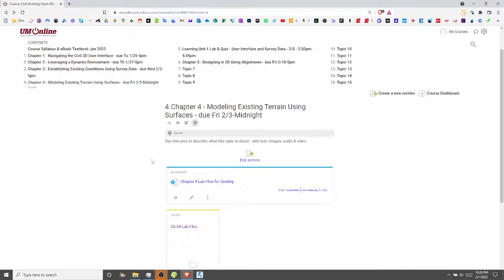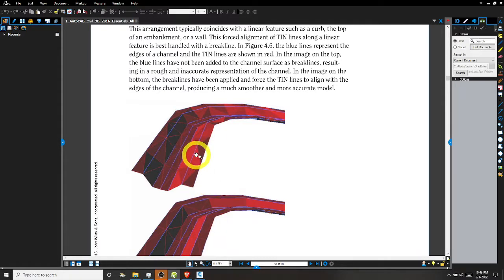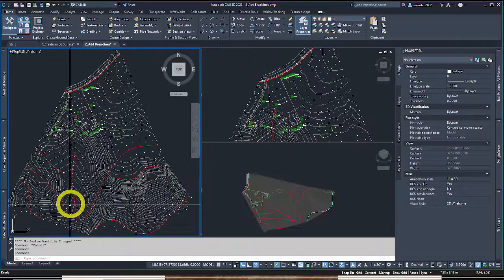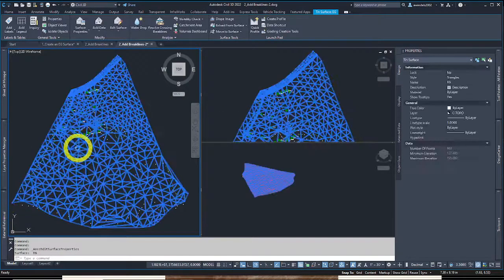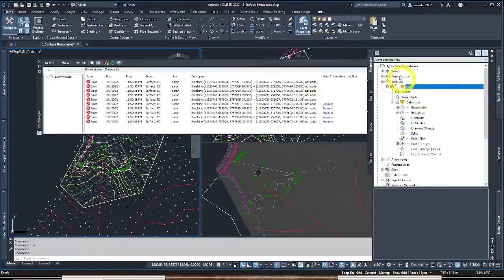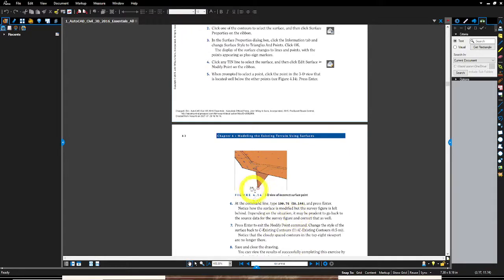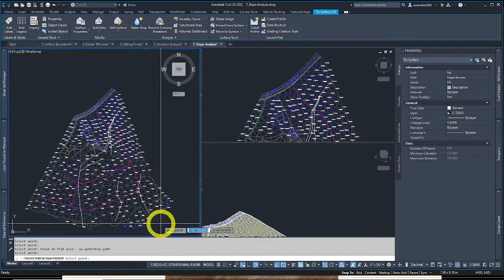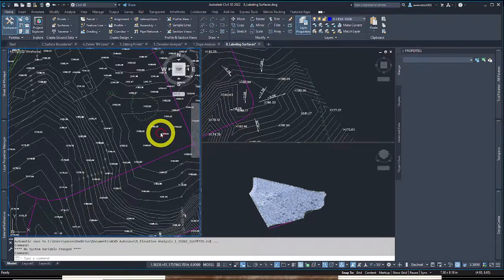Civil 3D Learning - Ch.4 - Modeling the Existing Terrain Using Surfaces - (pg.65-90) UMT DDSN245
Civil 3D Learning - Ch.4 - Modeling the Existing Terrain Using Surfaces - (pg.65-90) UMT DDSN245: Instructor Aaron Windels: Text: AutoCAD Civil 3D Essentials Eric Chappell